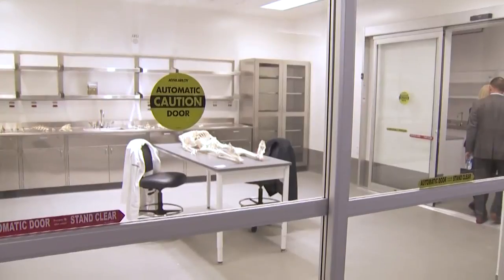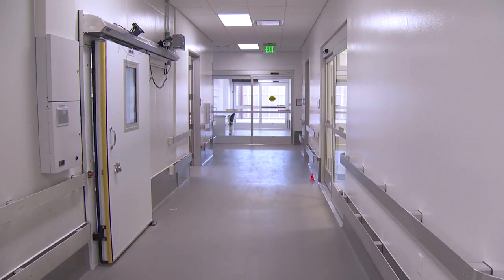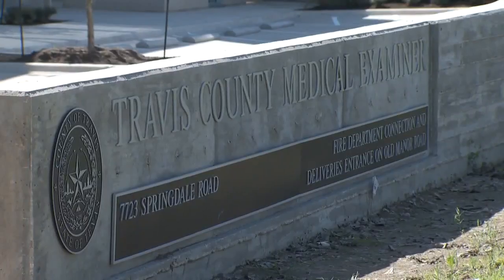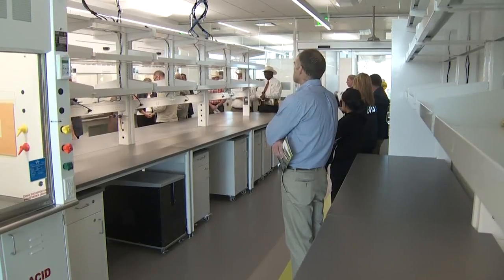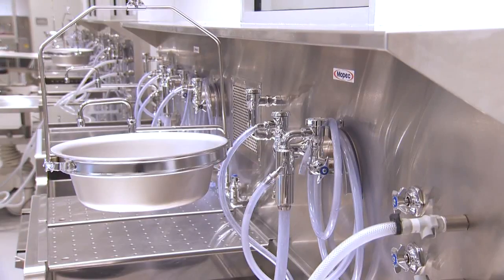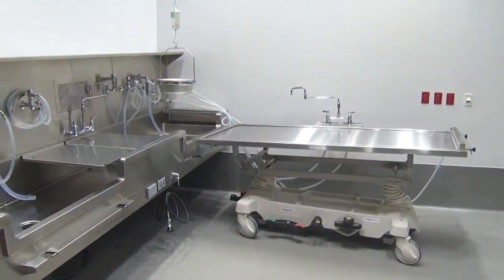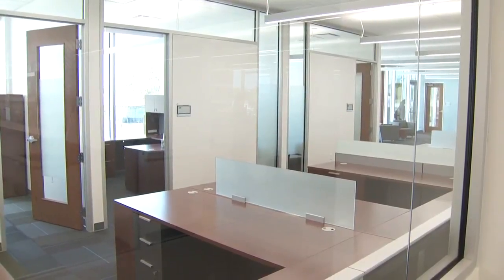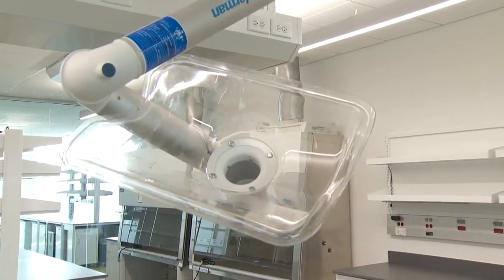A look inside the new Travis County Medical Examiner's Office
Hundreds of people got a sneak peek inside the new Travis County Medical Examiner's Office today. It's the only time the public will be allowed to get a look inside the more than 52,000-square-foot facility.